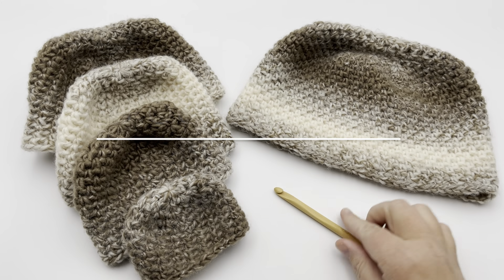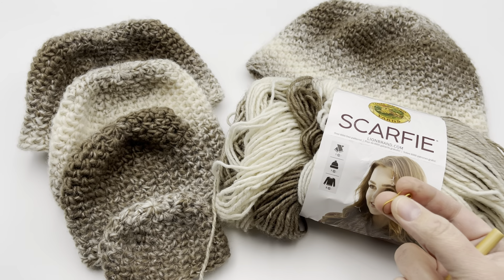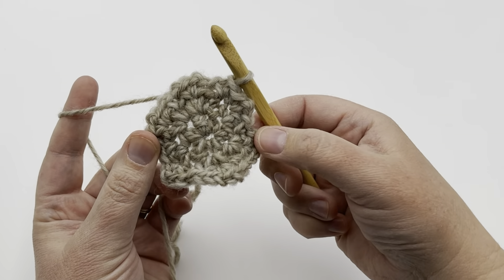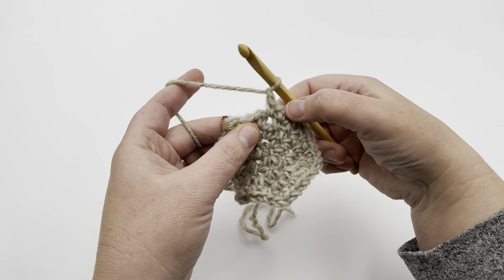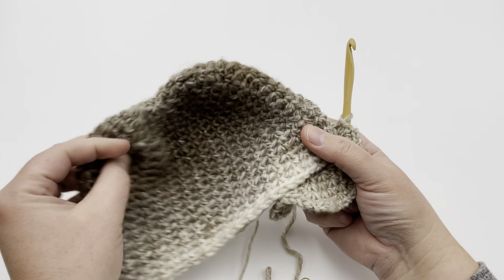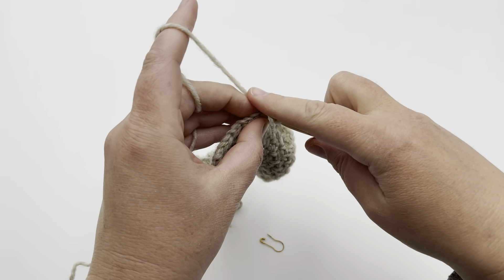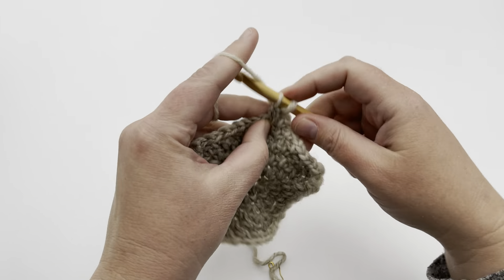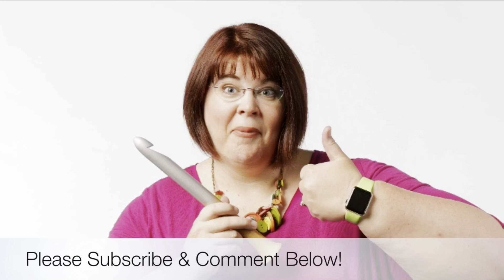Crochet Easy Hat Pattern in Linen St (Preemie to Adult)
Learn to crochet an easy hat pattern in the linen stitch (aka moss stitch).  This stitch is easy enough for a beginner and is fully reversible. In this video I'll show you how to start from a magic circle, connect in the round, work to 5 sizes, preemie, newborn, baby (6-12 mths), child (3-10 year old), and adult (fits medium to large).

Left-

Visit the GKK blog for more info about this How To Crochet video series

Happy Crafting!!